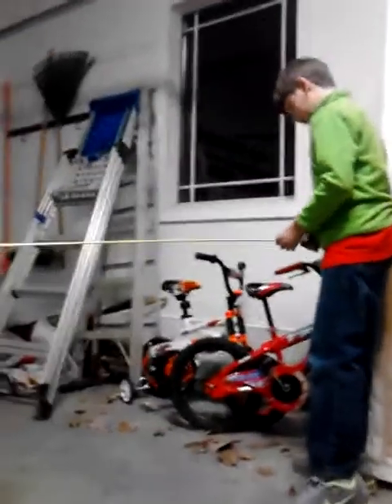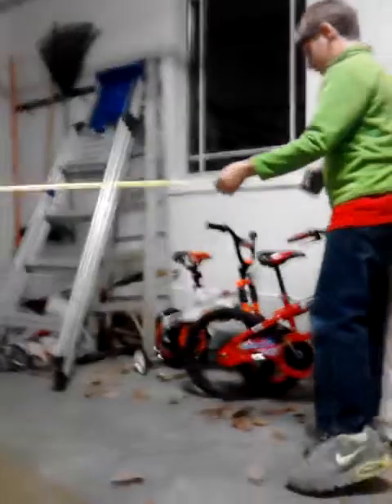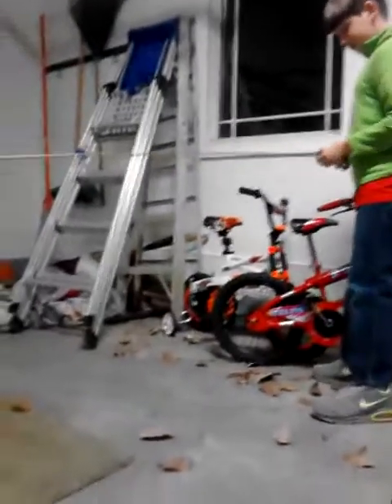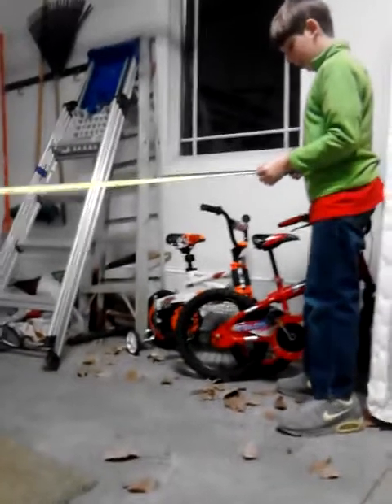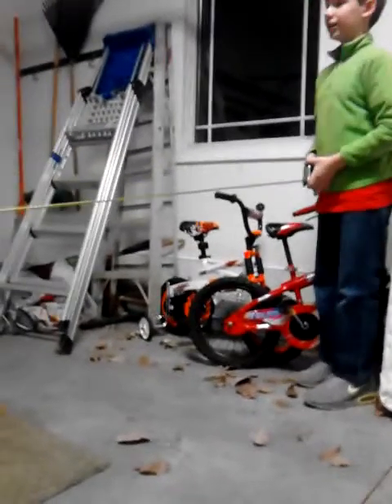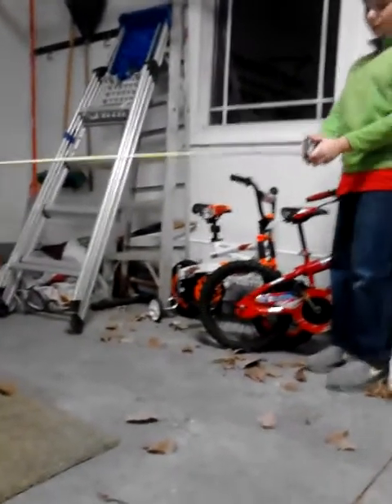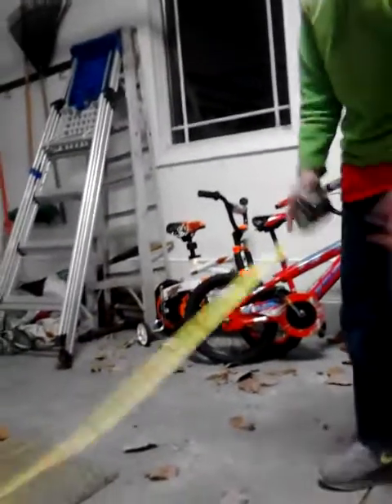Measuring tape bomb